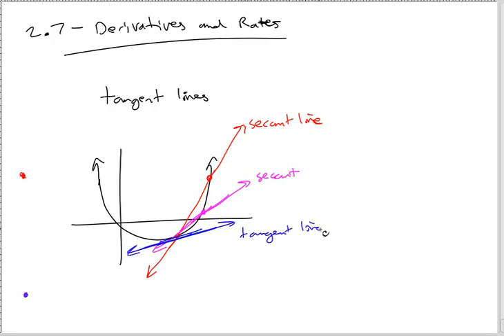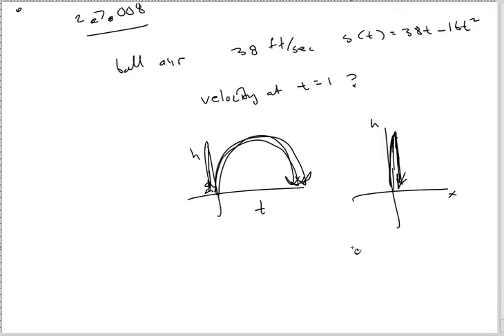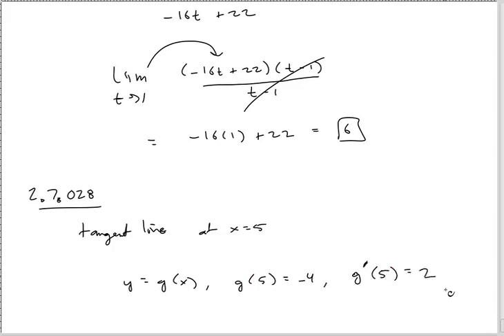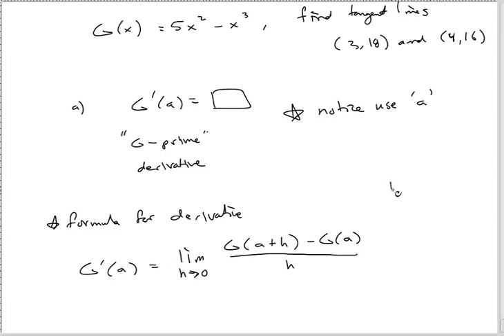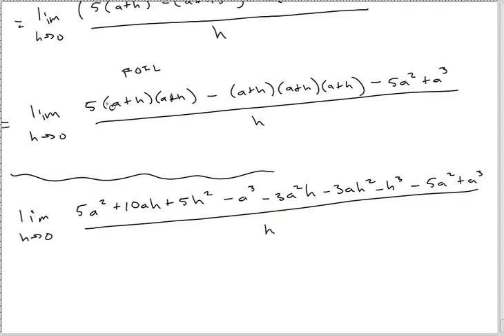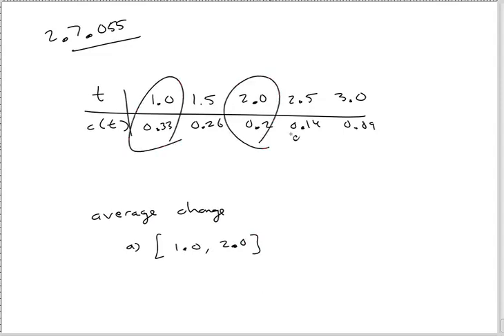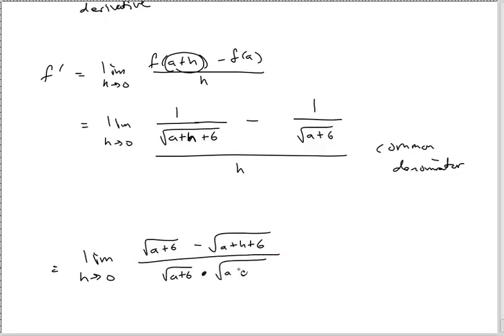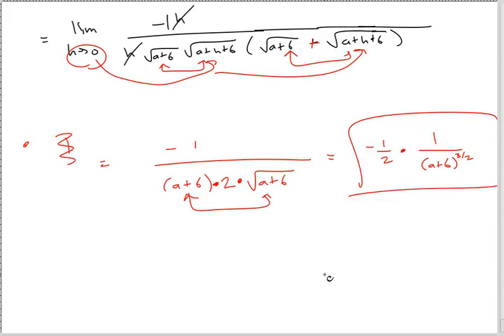Cal1 Ch2 Sec7